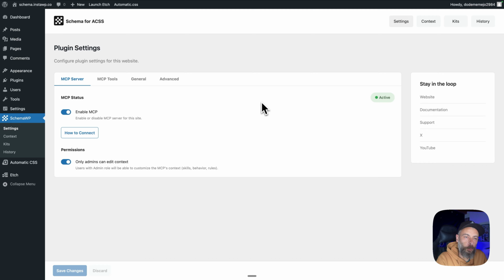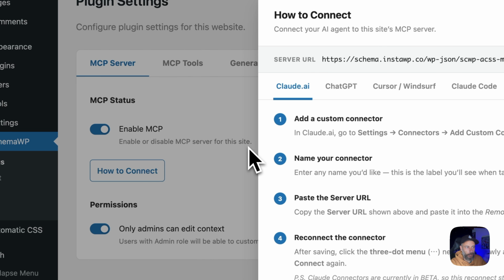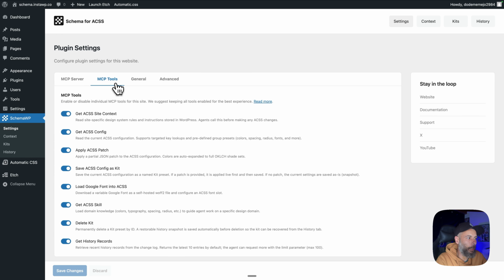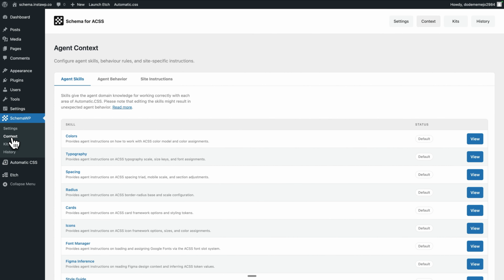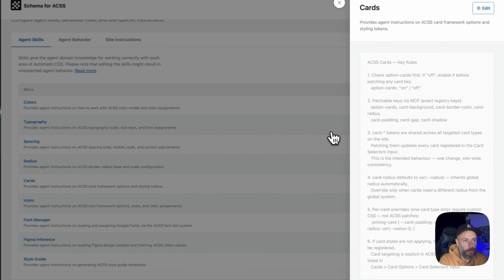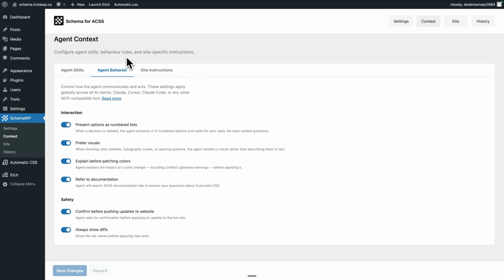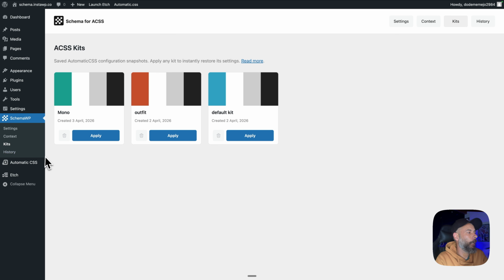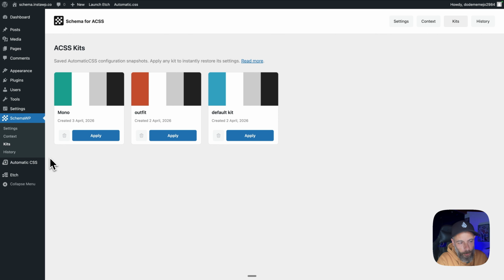Schema for ACSS: Plugin Settings overview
Schema exposes your ACSS design system to any MCP-compatible AI client - Claude, Cursor, ChatGPT. It reads and writes design tokens, logs every change, allows you to save snapshots of ACSS as reusable kits and keeps your ACSS setup in sync with Figma.

Schema is in early development.

In this video I am going through the Settings of the WordPress plugin.

⚡ Early Bird Pricing — Limited Time
Schema is in active development with a lifetime price and no subscription, no per-site fees, and no lock-in. Early adopters lock in everything including all future updates.

What's coming:
Expanded patchable keys
Kits library with ready-to-import configurations
Figma → ACSS token sync
More MCP tools and improved agent skills

Works with: Claude · Cursor · ChatGPT · Any MCP-compatible client
Requires: Automatic.CSS 4.0 · WordPress